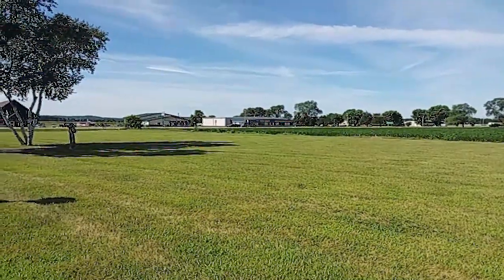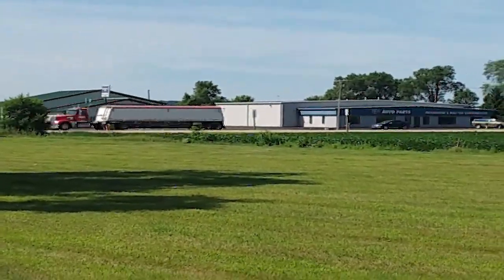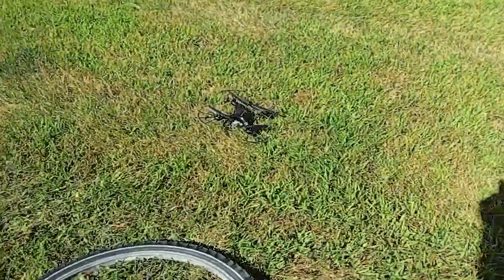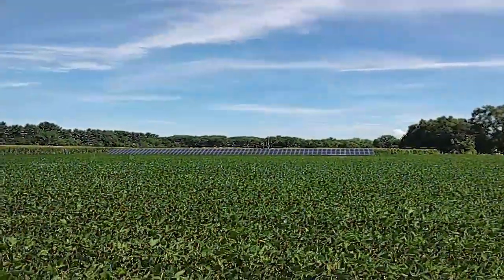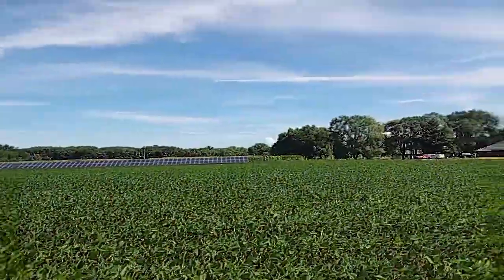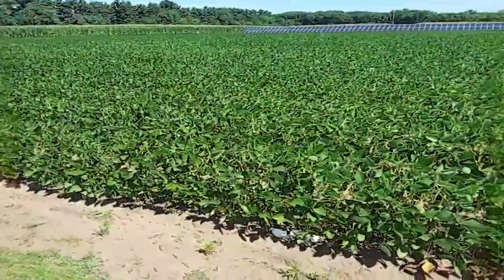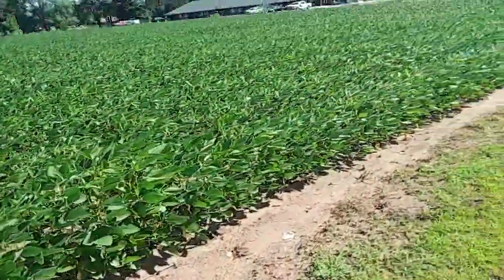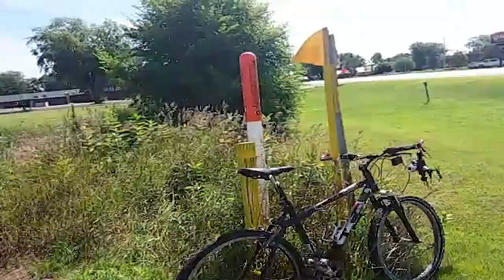Drone Found Randomly Using Randonautica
So I read about Randonautica today (link below) and decided to give it a try. My "intent" was "inspiration."
Well, it directed me to a soybean field. I was highly skeptical, but then ... well I found this How odd. Seems beyond mere coincidence to me, as I NEVER would have thought to go there of my own accord. Craziness!! :O
For iOs, Android, or via web browser.